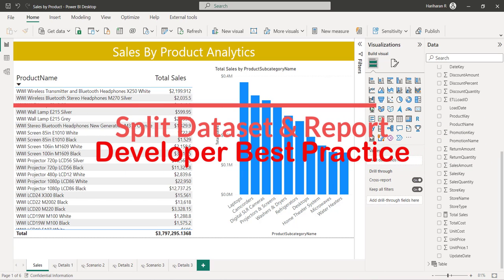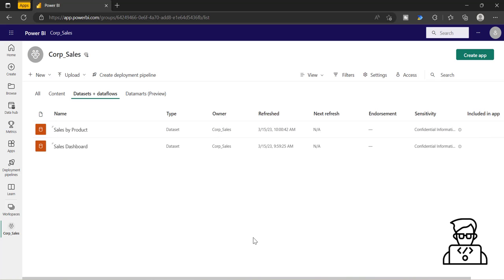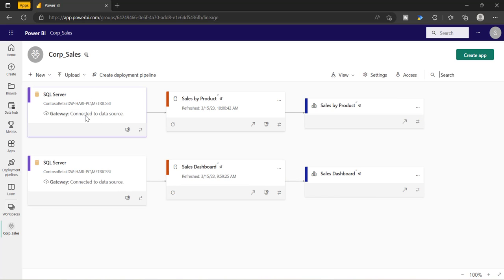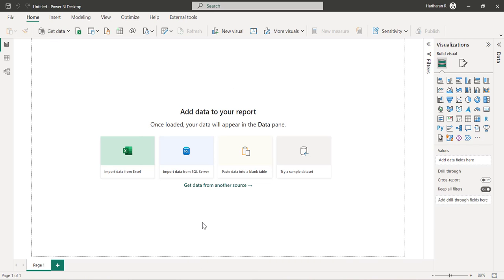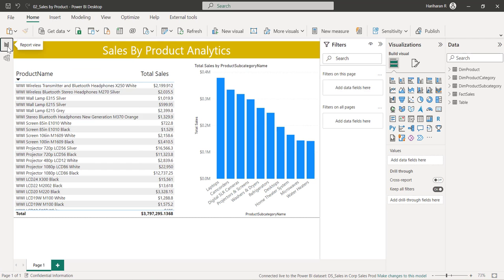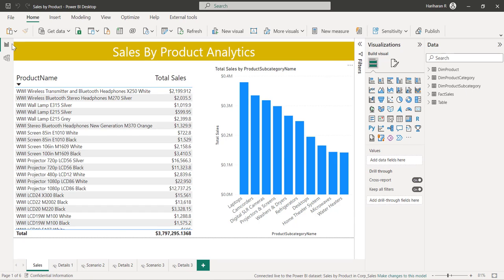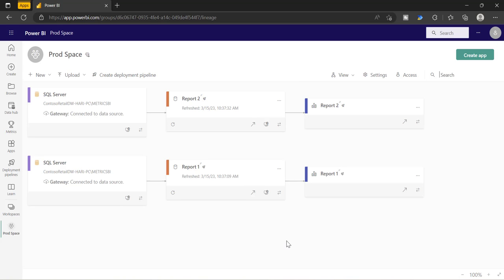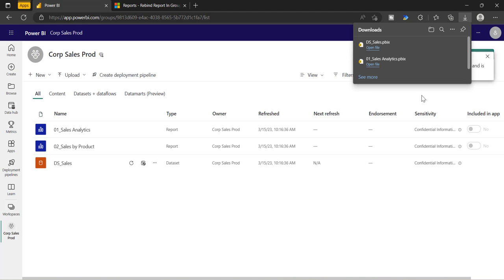Split Power BI Dataset & Report | Developer Best Practice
This video covers why you need to split your Power BI Dataset & Report. This is one of the best practices that you should follow in your Power BI development. This is also called Shared Dataset or Golden Dataset which can be used for multiple reports.

I have covered below topics.

1. Why you need to split Power BI dataset & report
2. Benefits
3. How to split the dataset report - New Projects, Production files.